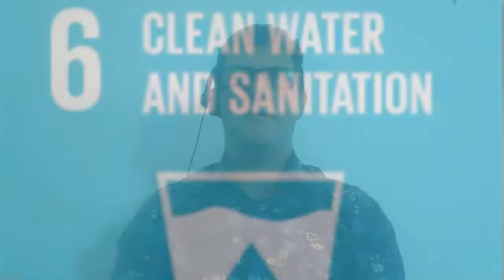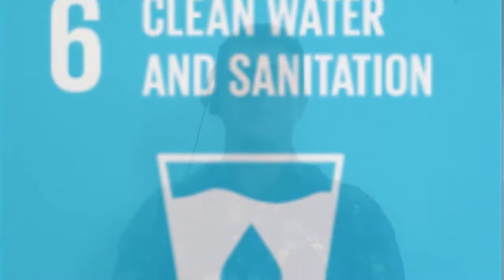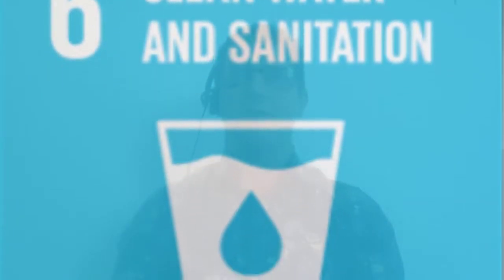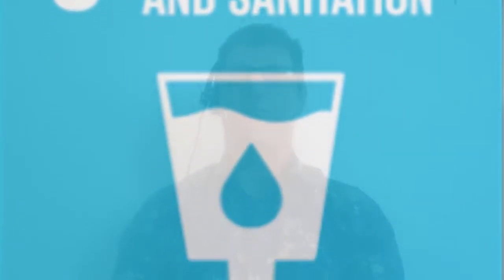Sustainability Hub: SDG6 – Clean Water and Sanitation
Sustainability Hub TAG member, Richard Brice, introduces UN Sustainable Development Goal (SDG) 6: Clean Water and Sanitation and how chemical engineers can positively contribute to this.

For more information and for access to our resources, visit the Sustainability Hub